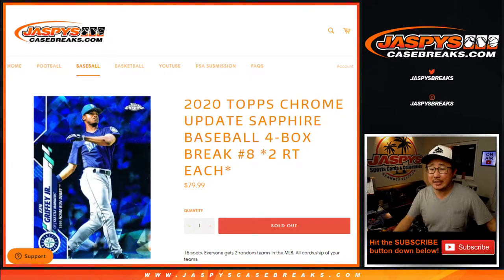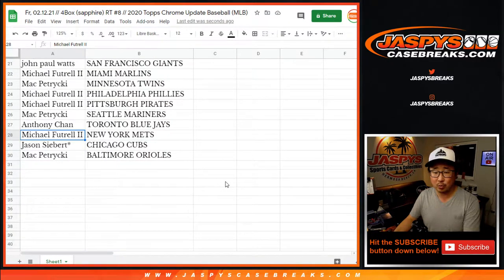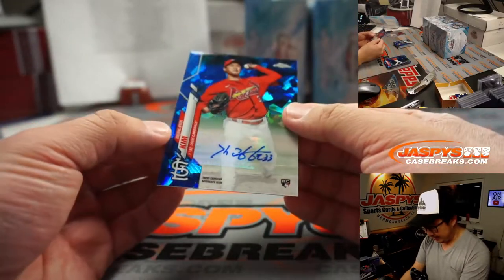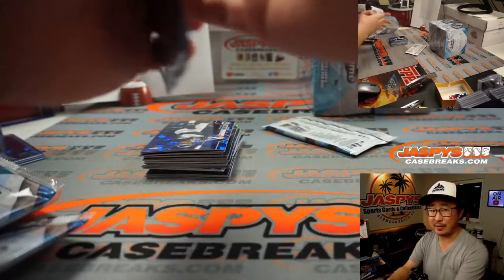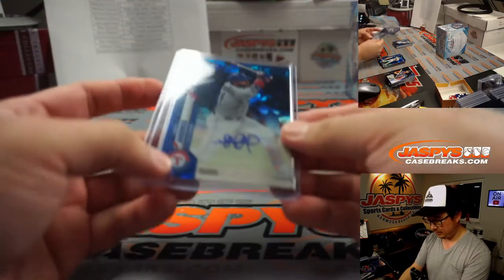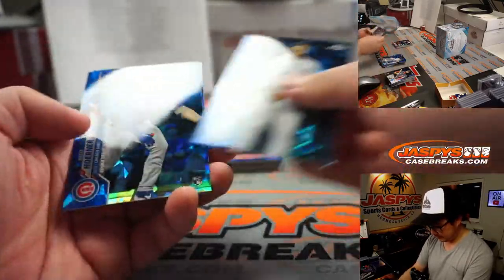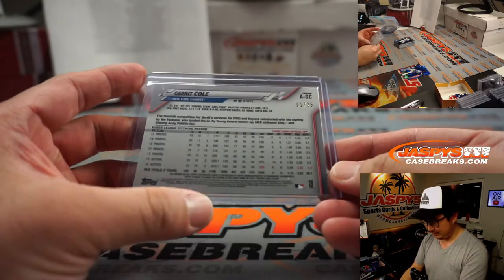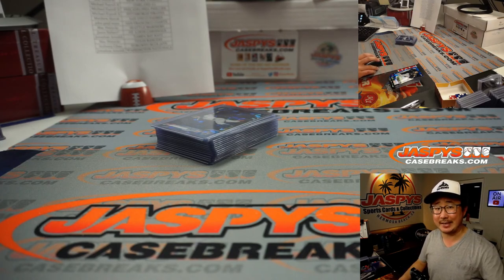Fr, 02.12.21 // 4Box (sapphire) RT #8 // 2020 Topps Chrome Update Baseball (MLB)